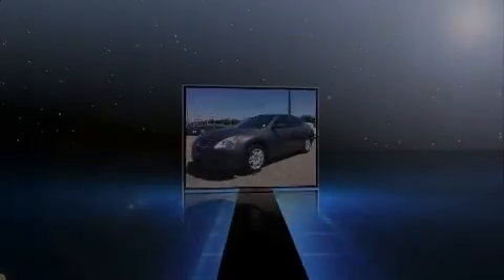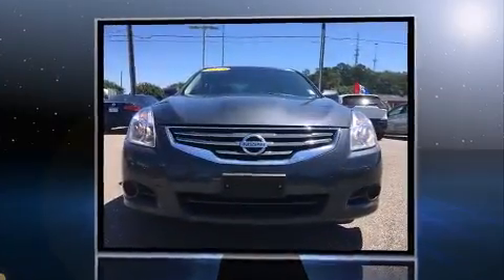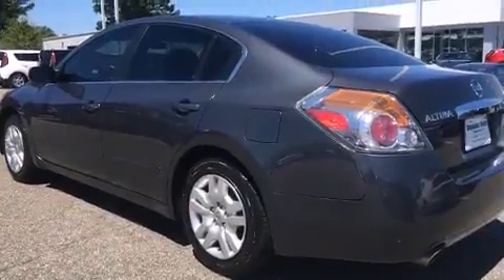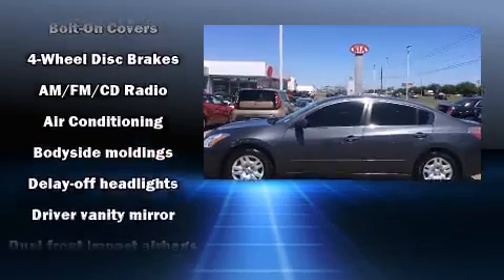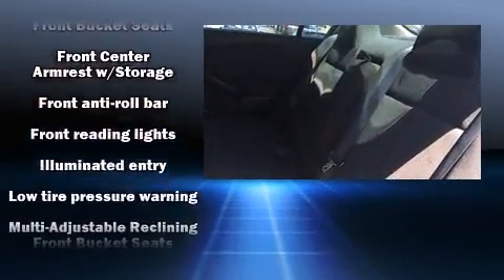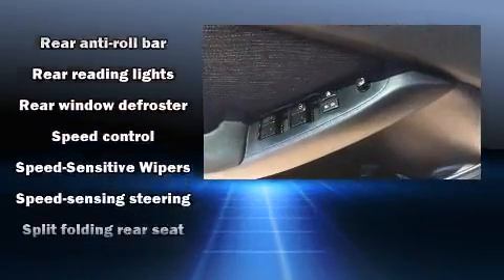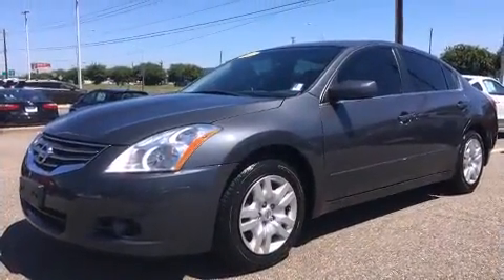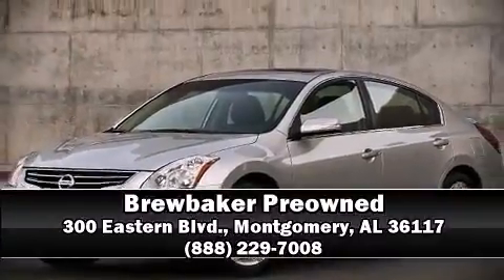2012 Nissan Altima 2.5 S (CVT) in Montgomery, AL 36117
Brewbaker Preowned
300 Eastern Blvd.

Sensibility and practicality define the 2012 Nissan Altima. This 4 door, 5 passenger sedan has just over 80,000 miles. Smooth gearshifts are achieved thanks to the efficient 4 cylinder engine, and for added security, dynamic Stability Control supplements the drivetrain. Top features include a split folding rear seat, 1-touch window functionality, speed sensitive wipers, telescoping steering wheel, power door mirrors, power windows, cruise control, and much more. Nissan ensures the safety and security of its passengers with equipment such as: dual front impact airbags, head curtain airbags, traction control, anti-whiplash front head restraints, a security system, and 4 wheel disc brakes with ABS. Brake assist technology provides extra pressure when applying the brakes. A Carfax history report provides you peace of mind by detailing information related to past owners and service records. Our sales reps are knowledgeable and professional. We'd be happy to answer any questions that you may have. Stop in and take a test drive!